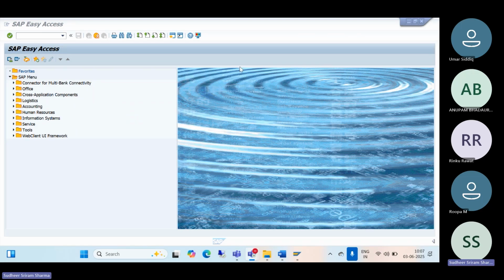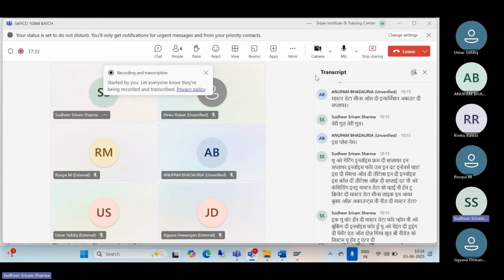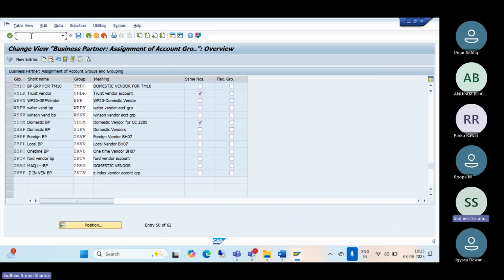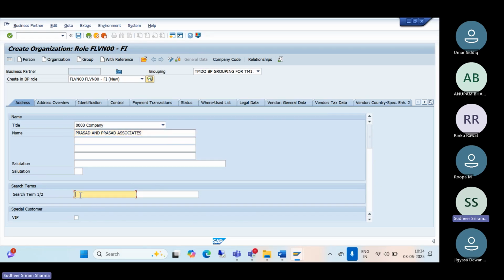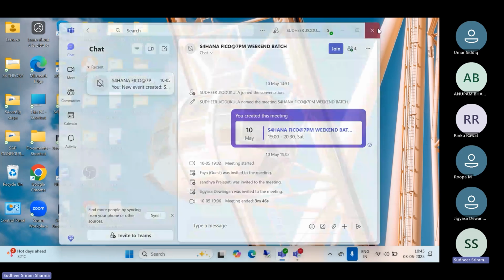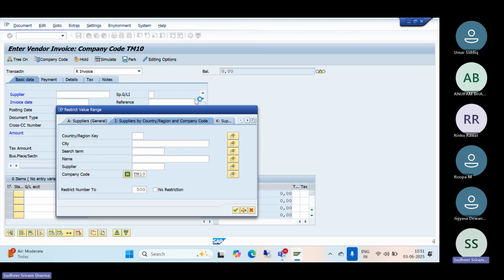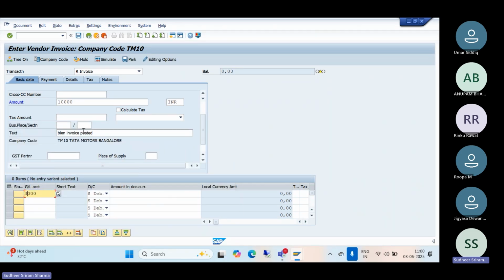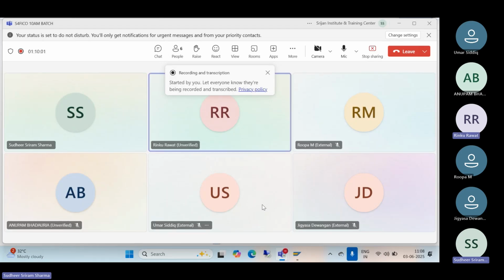16. SAP FICO ON S/4 HANA | Complete live training | Class-16